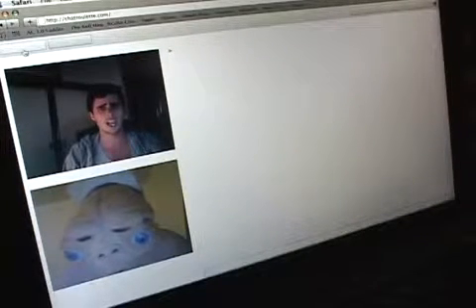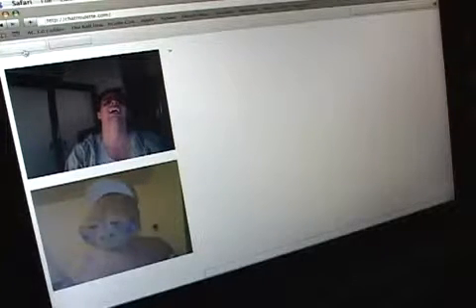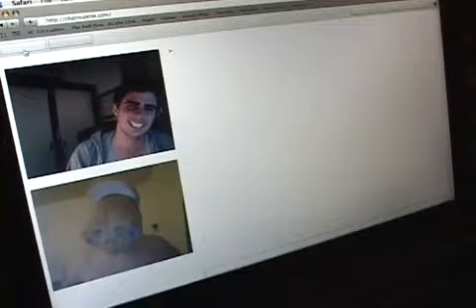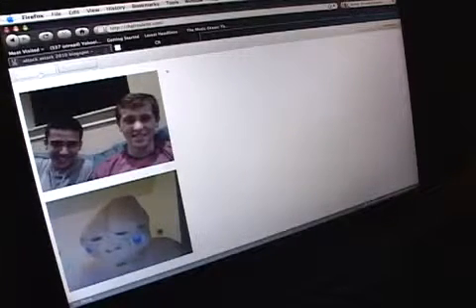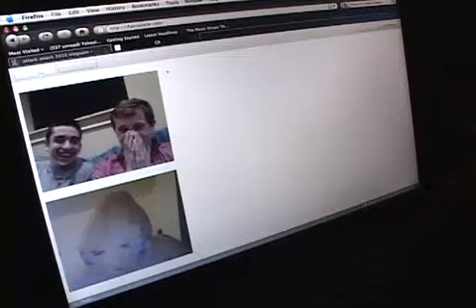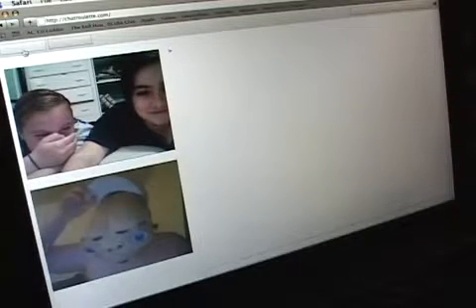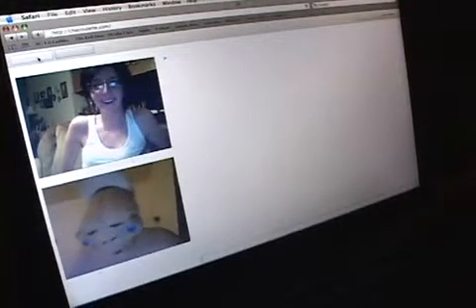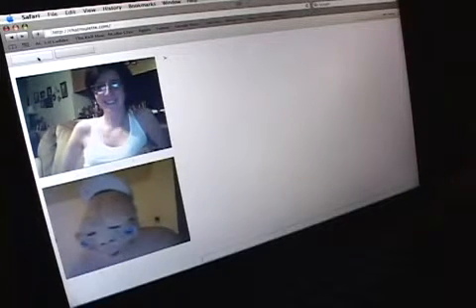I found ET